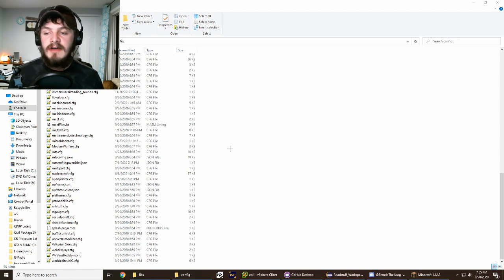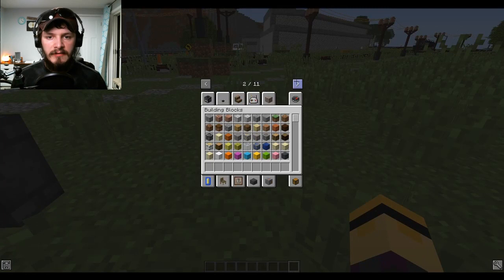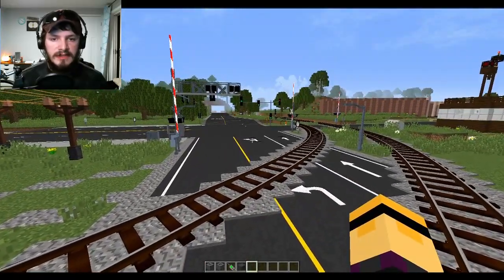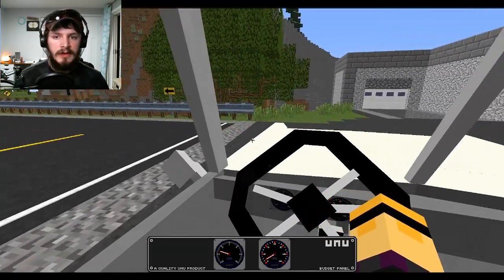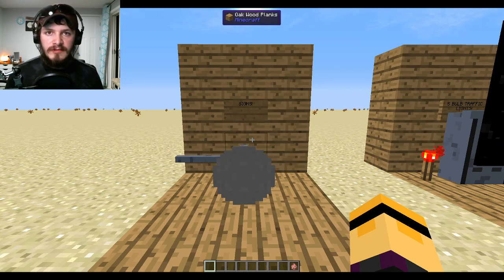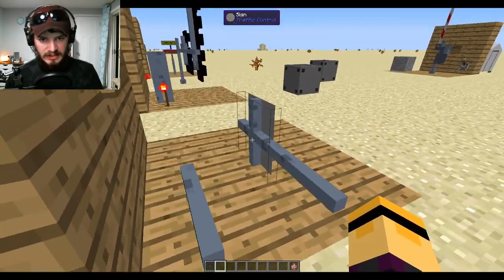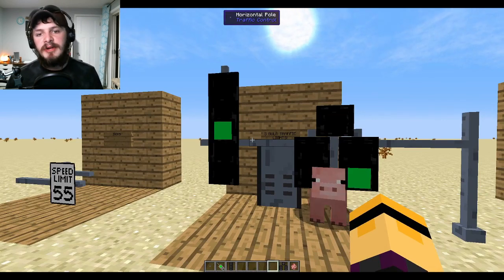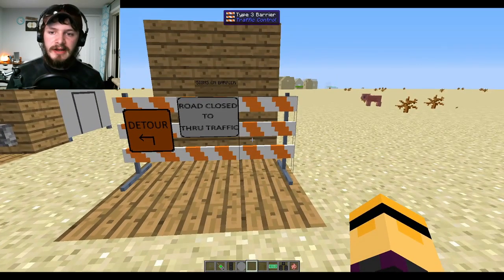AUTOMATIC TRAFFIC LIGHTS & MORE! | Traffic Control | Minecraft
In this video we look into how to automate traffic lights!  We also look into many new features in the latest update in Traffic Control!

1:02 Automatic Traffic Lights
12:04 New Signs
15:06 5 Bulb/Doghouse Traffic Lights
17:20 Street Signs
19:45 Type 3 Barrier Updates
20:54 Crossing Gate Model Update